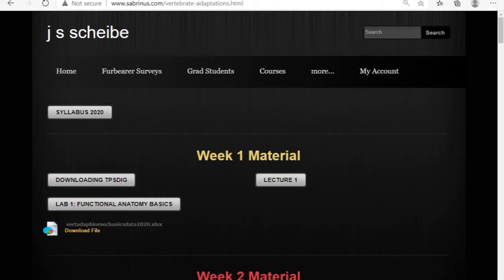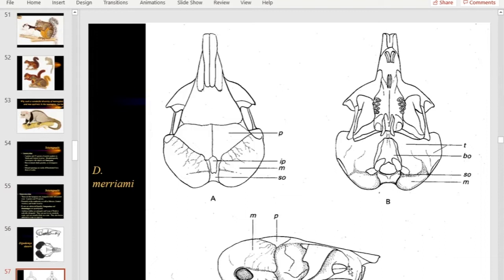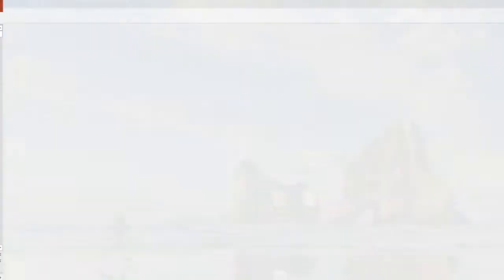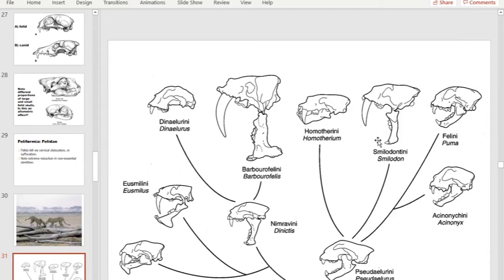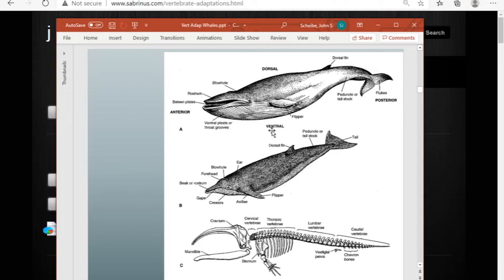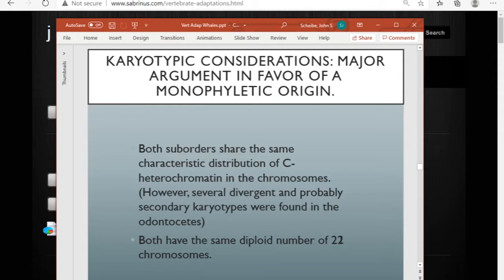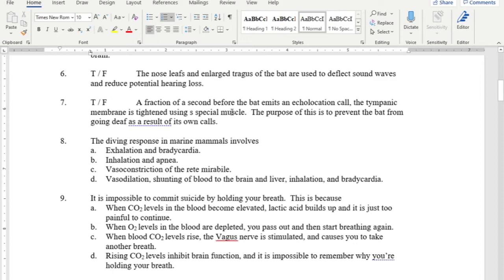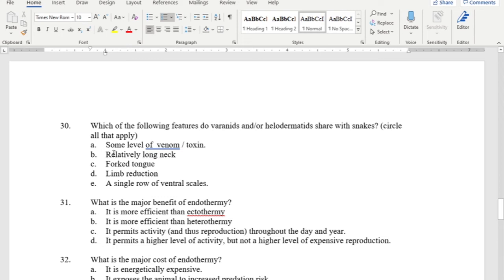Vert Adapt Final Review